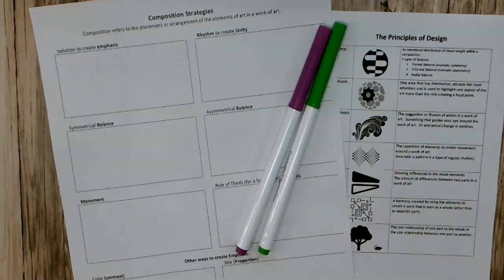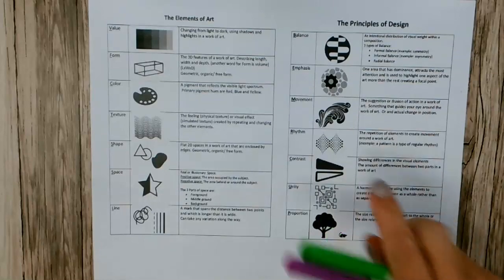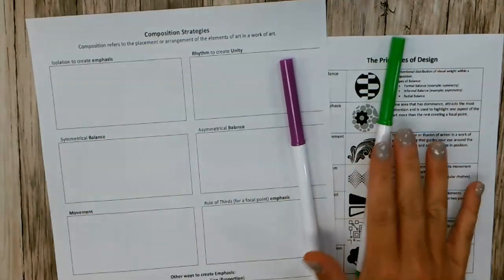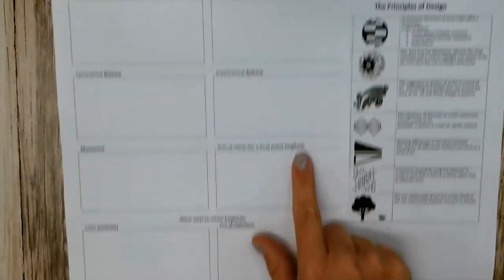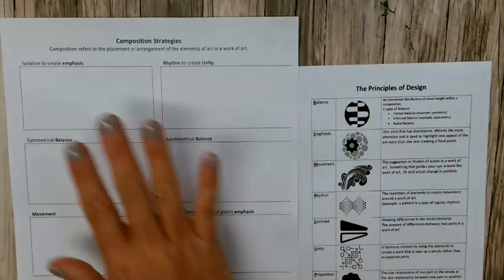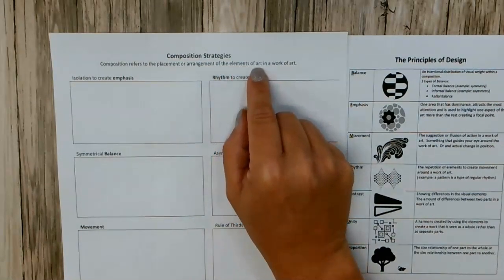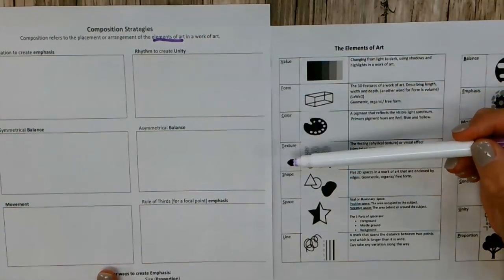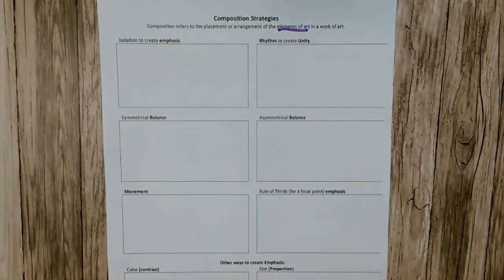Composition Strategies | Art 1